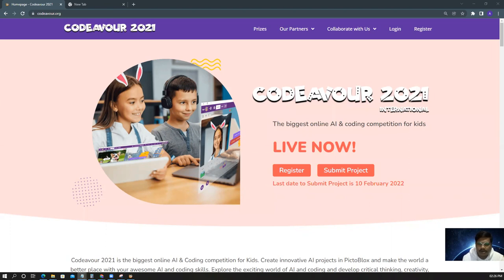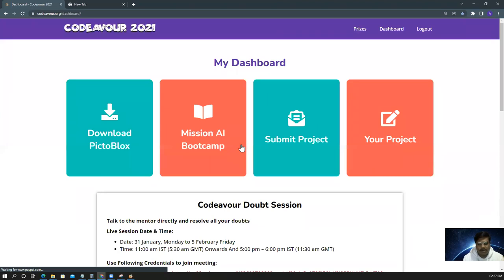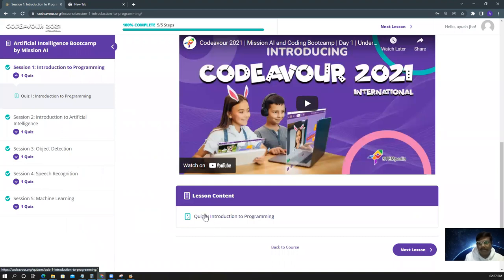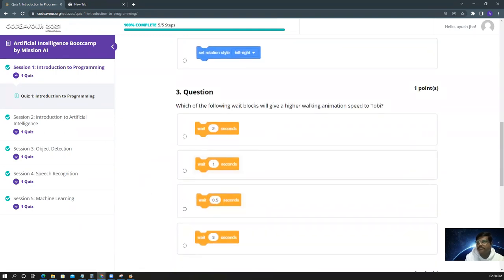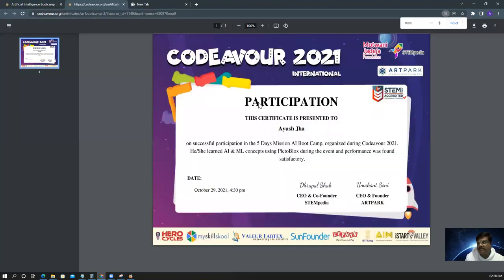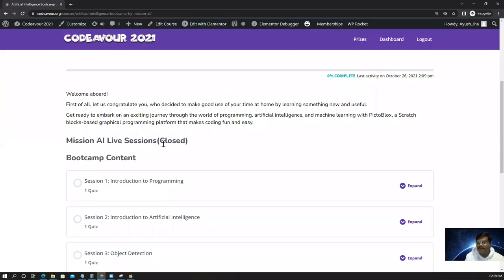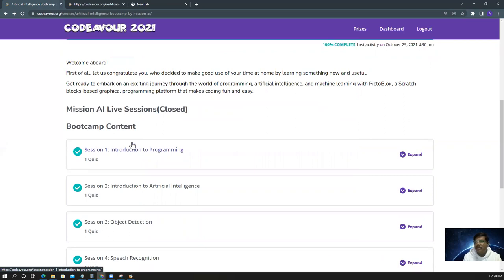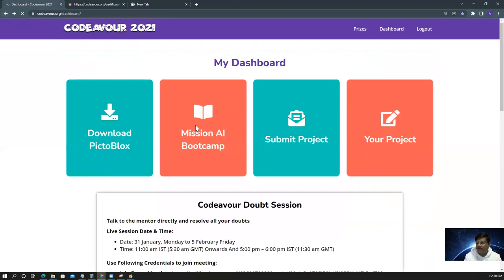How to download your Mission AI Bootcamp Certificate? I Codeavour 2021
This video will step-by-step guide you to download your Mission AI BootCamp certificate.